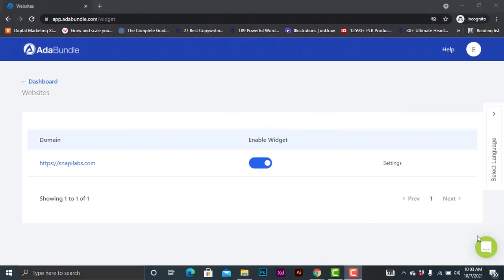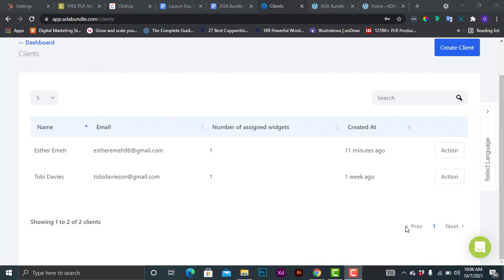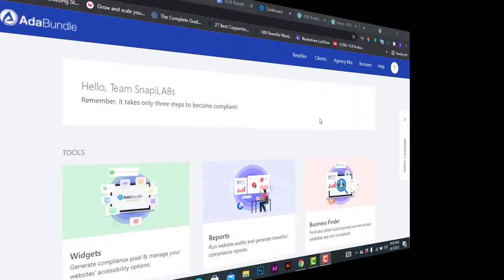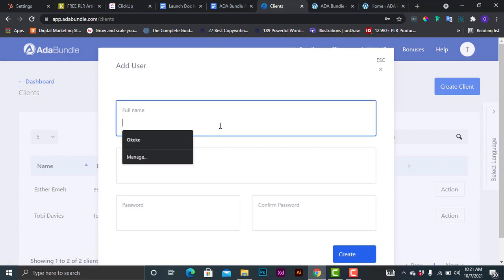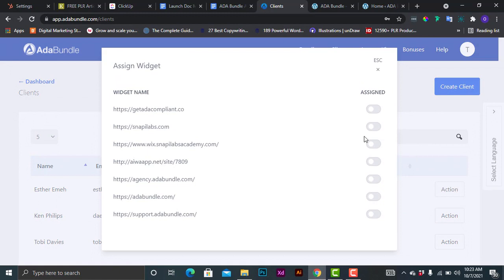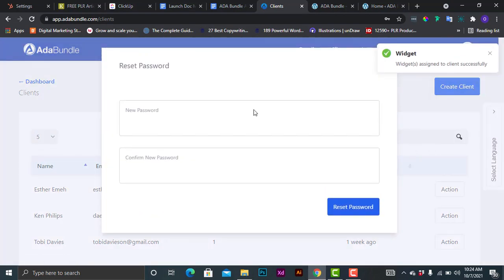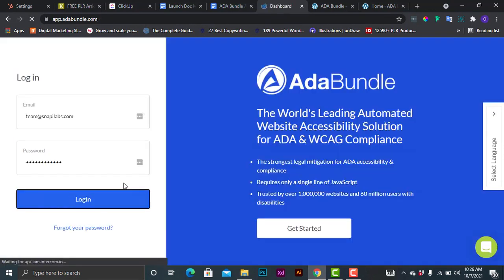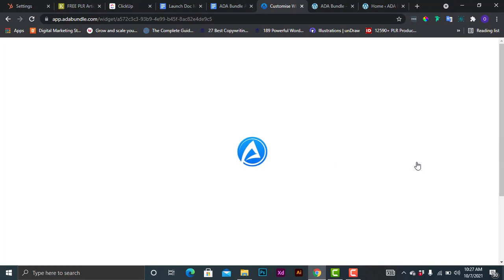How to create & manage accounts, Unbranded Client Dashboard mp4